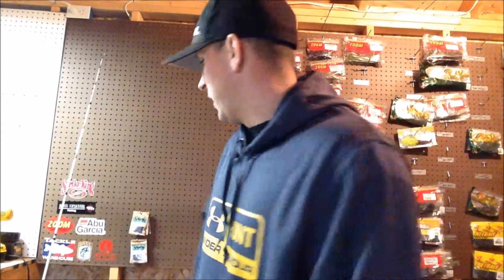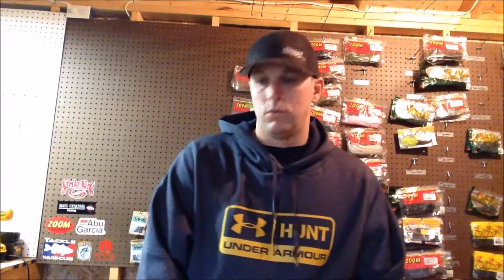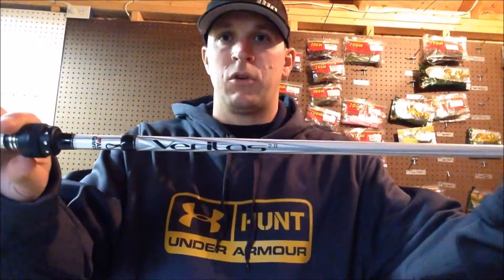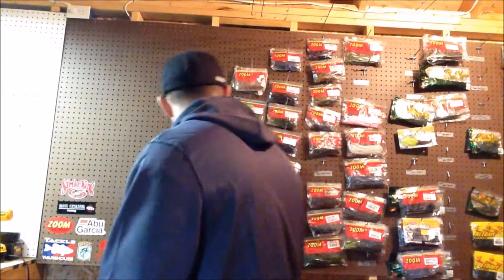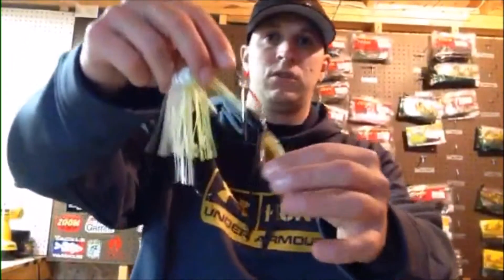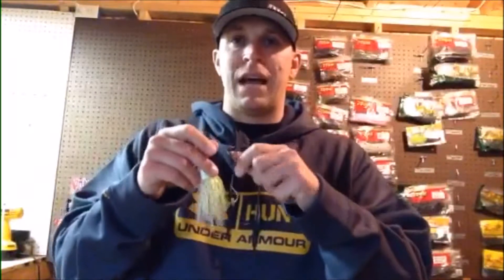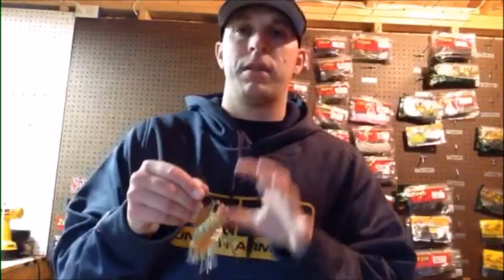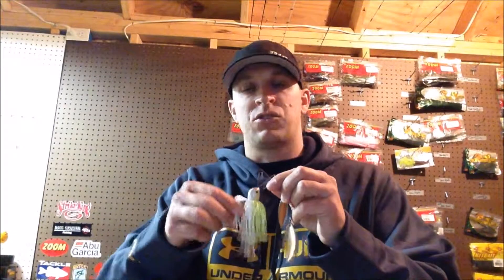Top 5 Beginner Baits # 3 Spinnerbaits